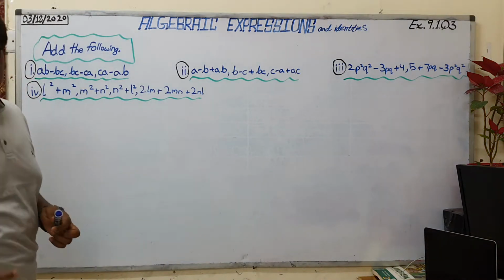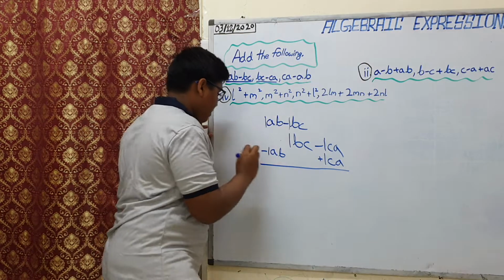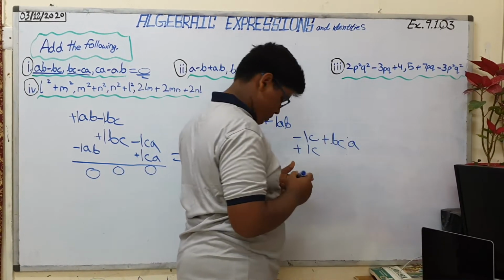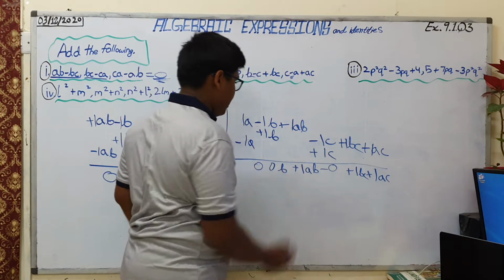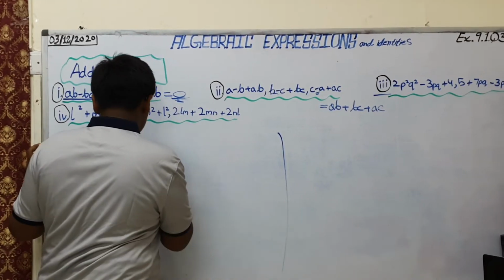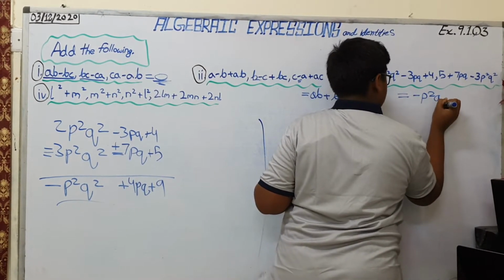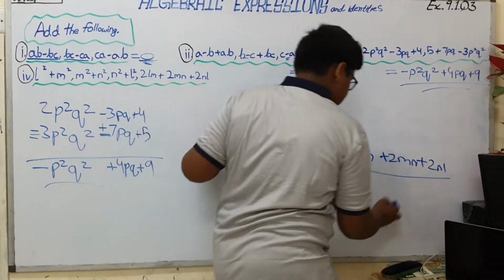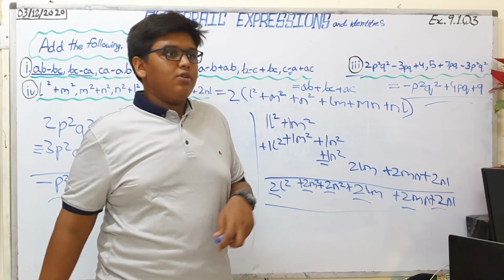Algebraic Expressions Grade 8 Ex 9.1 Q3. Syed's Maths.